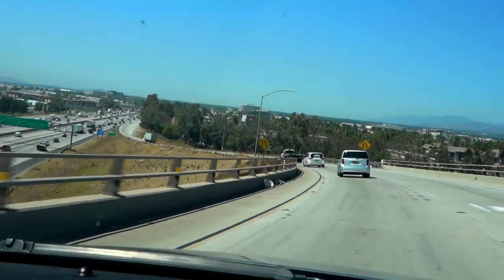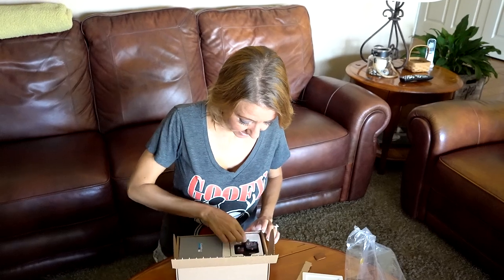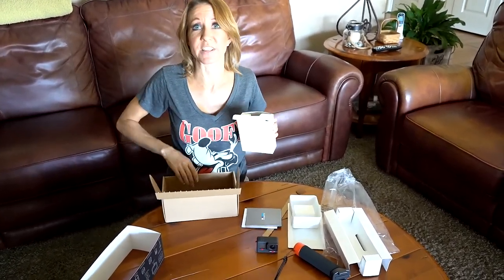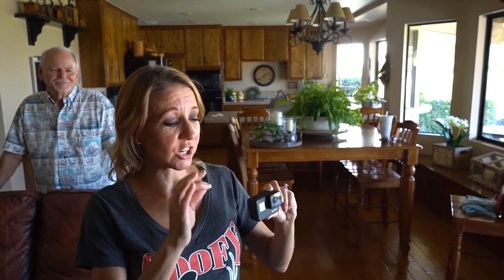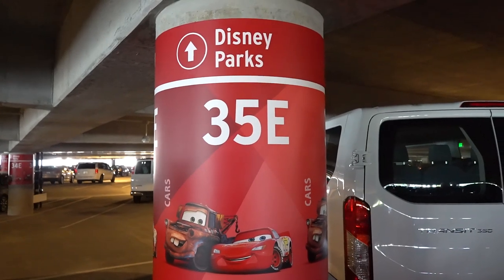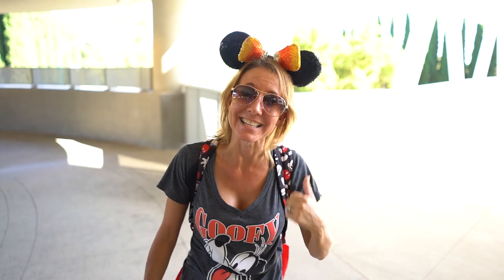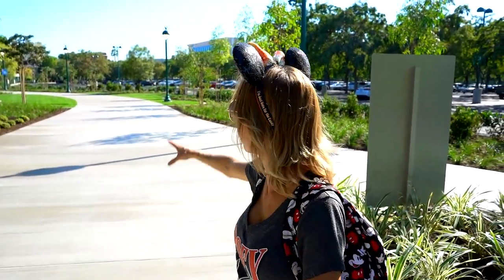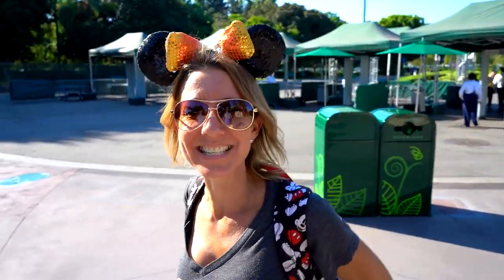Walkway to Downtown Disney Now Open. Halloween Annual Passholder Event. GoPro Hero 7 Black Surprise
A huge Thank You to my parents for gifting us a GoPro Hero 7 Black. What a surprise. Watch us open it. With GoPro in hand we head to Disney. The bridge walkway is now open from the Pixar Pals parking structure to Downtown Disney. Take a first look here. The Halloween Time Annual Passholder event is now going on. Get the new Mickey AP Pumpkin Magnets. Have an awesome day, Billisa